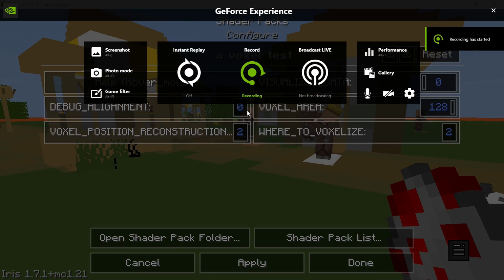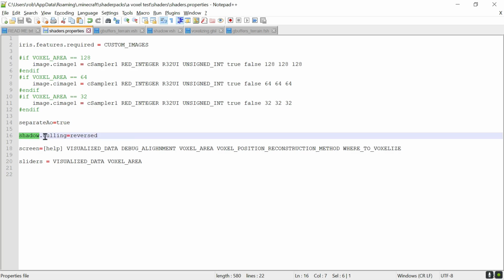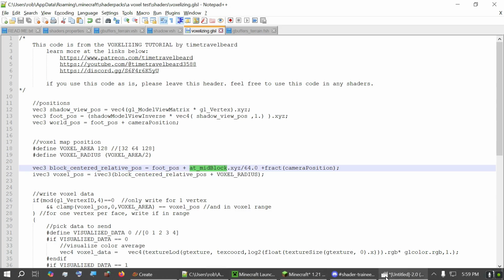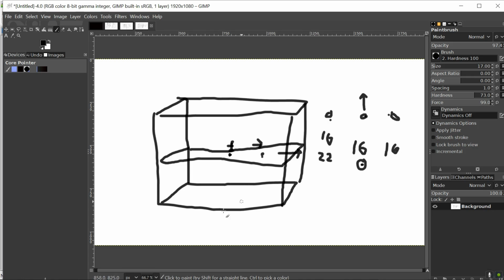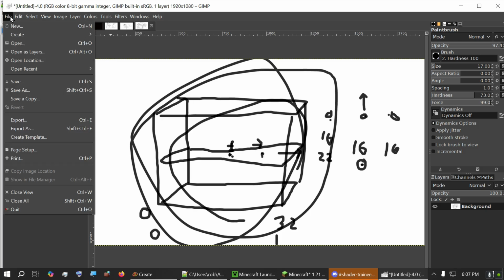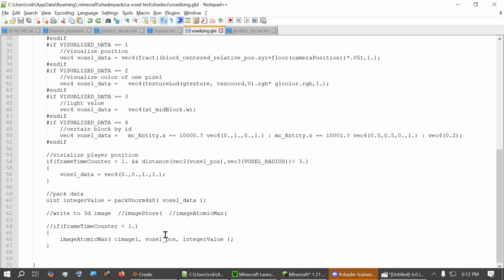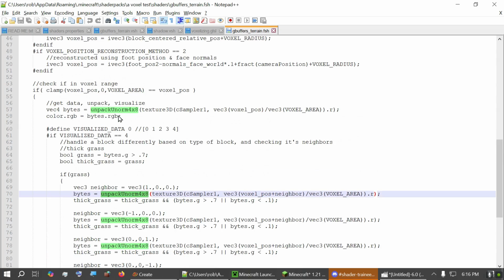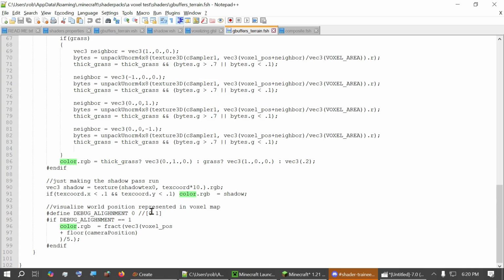Voxelizing: How to make Minecraft Shaders (13)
MORE TO LEARN FROM:
Optifine shaders Documentation (Iris uses the same basic structure and rules)

MY LINKS:
Your support helps me create more cool stuff like these tutorials, my shaders and my resource pack.
 Thanks!

Timestamps

0:00 intro
3:10 read me file
3:19 setup in shader.properties file
5:02 voxelizing
21:10 reading voxel data
26:23 setting reverse culling distance in composite shader
27:17 review